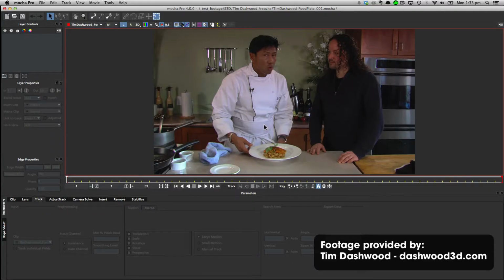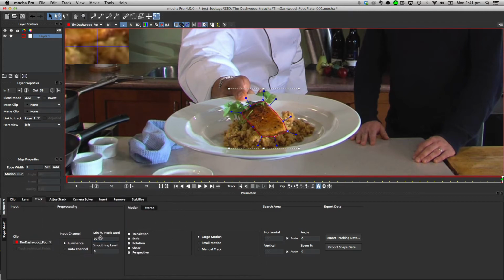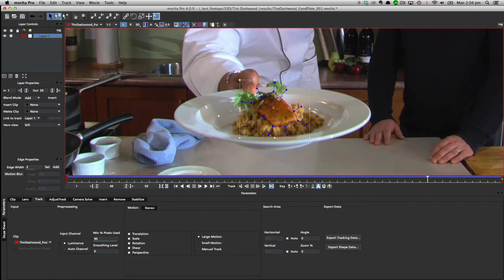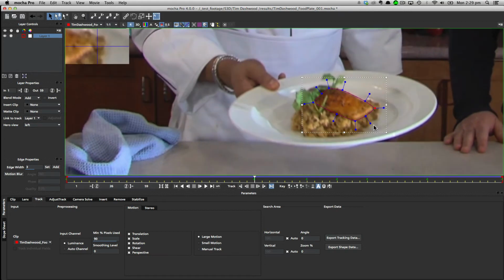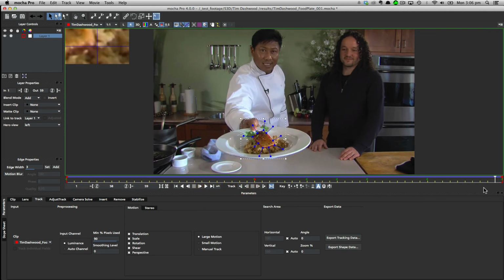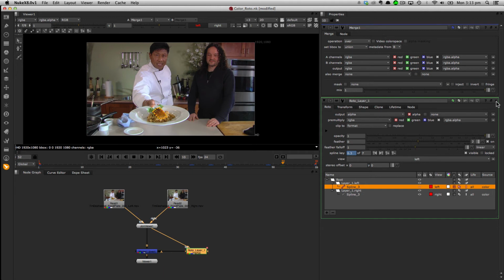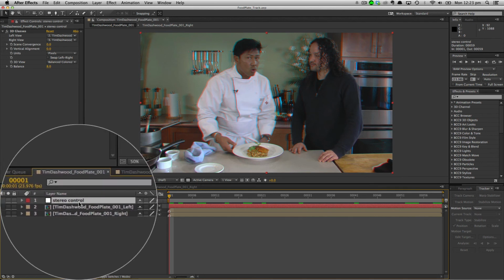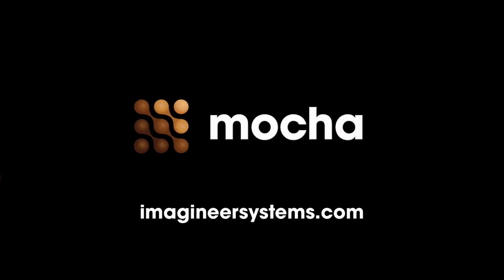mocha Pro 4 Basics of Stereo 3D Tracking Part 2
In part 2 of this tutorial, Product Manager Martin Brennand shows you how to track and roto with the new stereoscopic 3D tools in mocha Pro 4, and how to apply the resulting data in Nuke and After Effects.